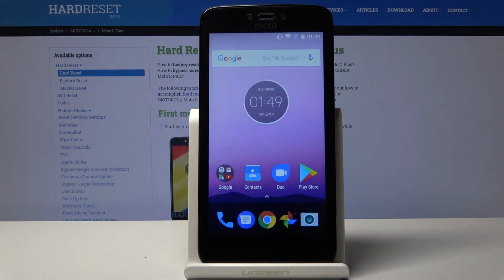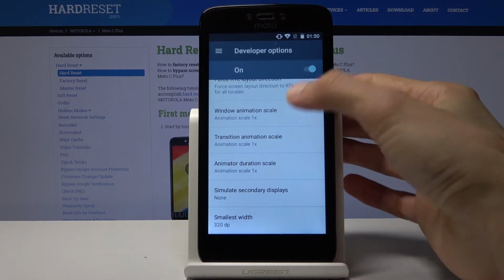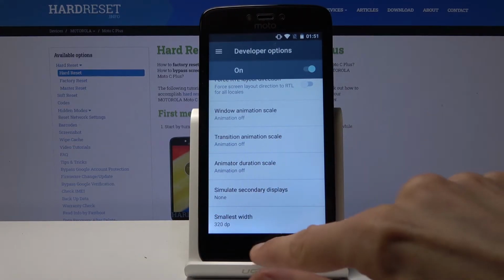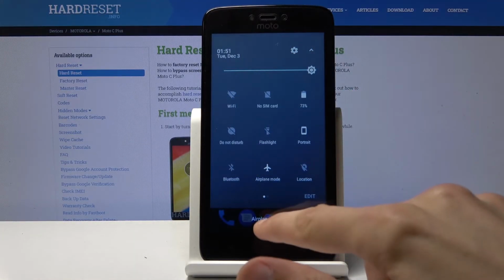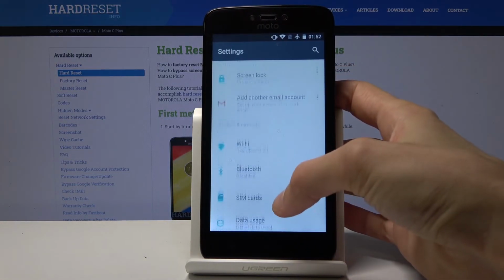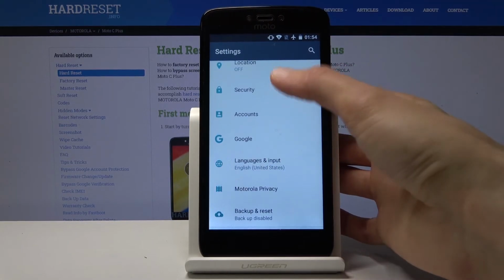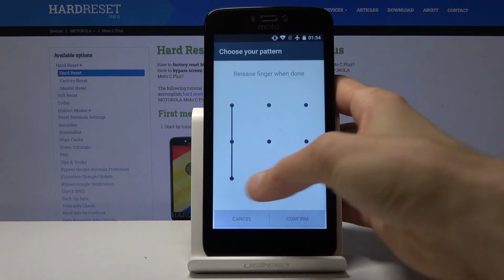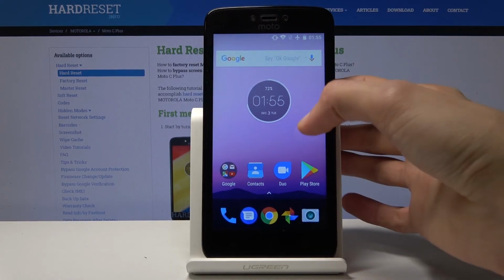Top Tricks MOTOROLA Moto C XT1757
Following tutorial will show you how to enter hidden menu, which will give you many advanced settings. See how to perform many tricks in your MOTOROLA Moto C and use secret codes and special features.

How to enable hidden options in MOTOROLA Moto C XT1757? How to enable secret options in MOTOROLA Moto C XT1757? How to activate super feature in MOTOROLA Moto C XT1757? Where to find the best apps in MOTOROLA Moto C XT1757?